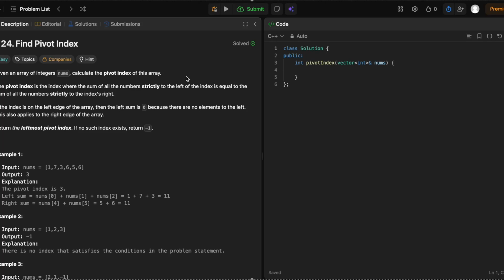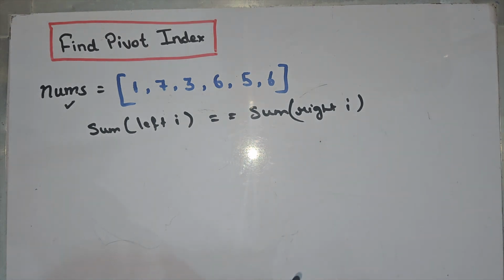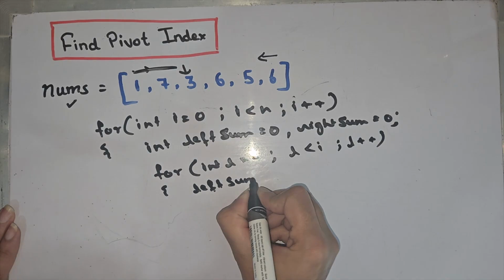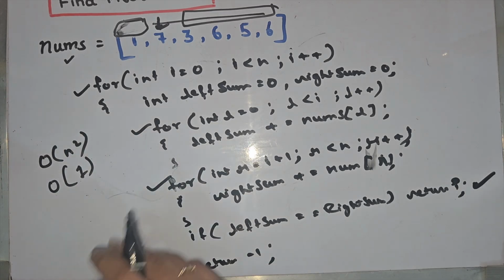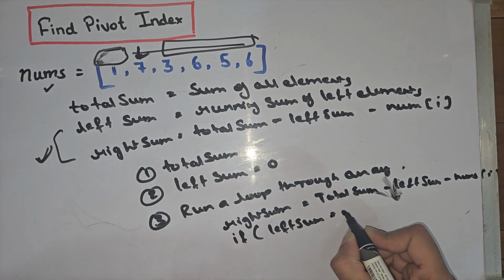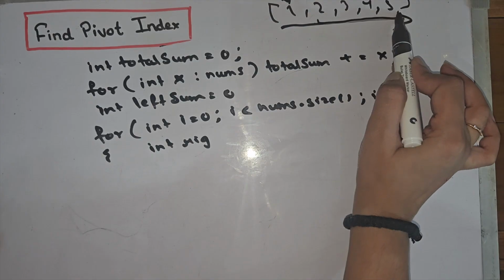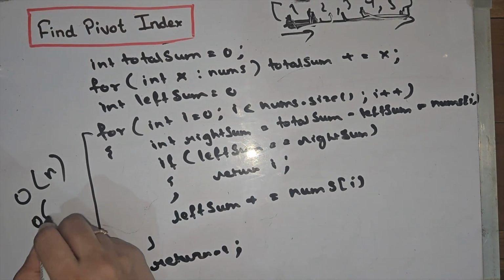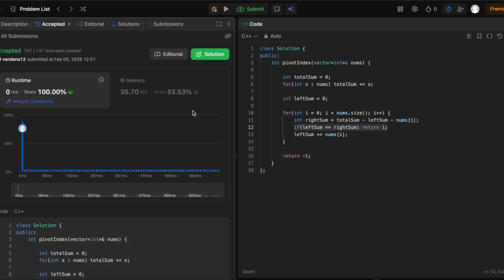Find Pivot Index | LeetCode 724 | Prefix Sum Trick | Interview Problem Explained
In this video, we solve LeetCode 724 – Find Pivot Index using a clean and optimal approach.
You'll learn how to use the prefix sum technique to find the index where the sum of elements on the left equals the sum of elements on the right — all in O(n) time and O(1) space.

This is a classic array + prefix sum + balance condition problem that frequently appears in coding interviews and online assessments.

🧠 What you'll learn:

• Problem breakdown in simple terms
• Brute force vs optimized approach
• Prefix sum intuition
• Left sum vs right sum logic
• Step-by-step dry run
• Interview-friendly explanation
• Time & space complexity analysis
• Clean implementation (C++)

🎯 Concepts Covered:

Prefix Sum
Array Traversal
Running Sum Technique
Balance Condition Logic
Interview Problem Solving Patterns

🚀 Perfect for:

Interview preparation
Placement training
Coding practice
Students learning arrays and prefix sums